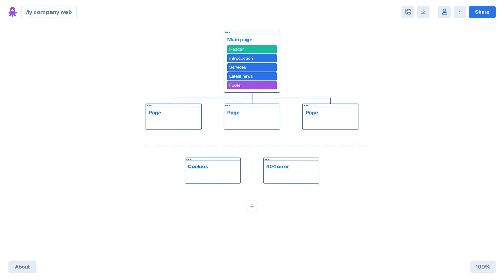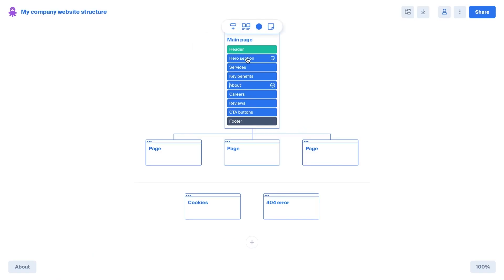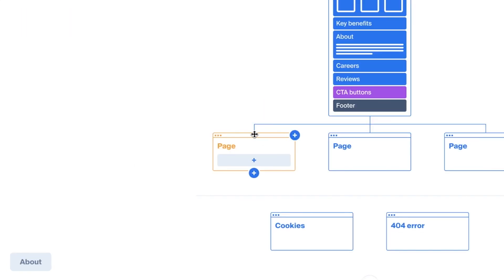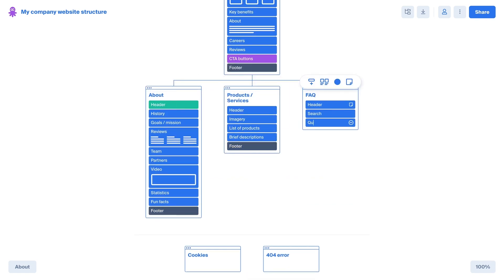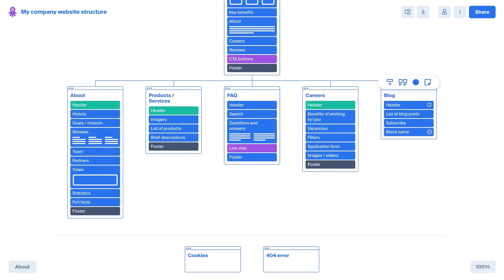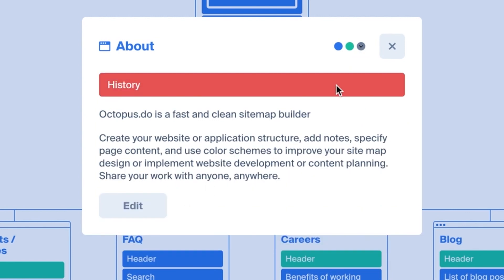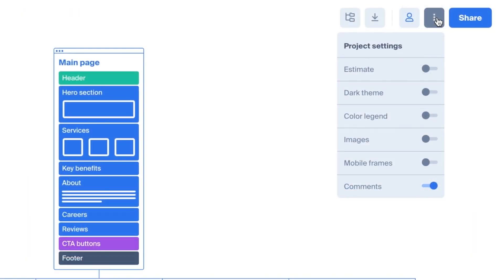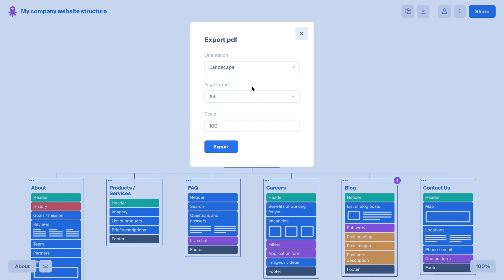Super Fast Visual Sitemap Tool | Octopus.do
Site map creator for building website structure & UX architecture. Use our visual sitemap tool and wireframe kit to create sitemap instantly and FREE. Now site mapping is extremely fast and easy, we promise! No registration required